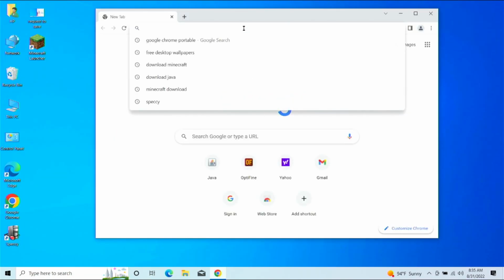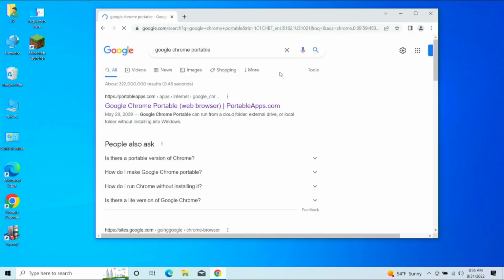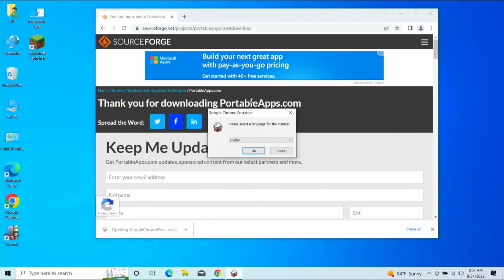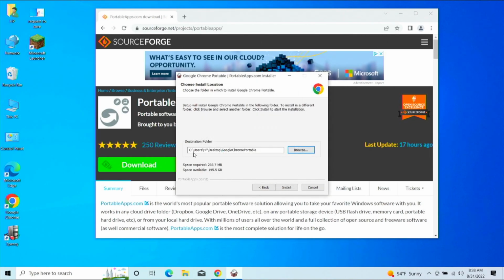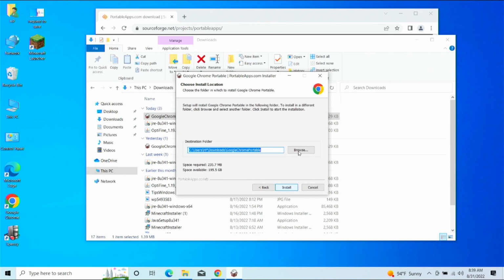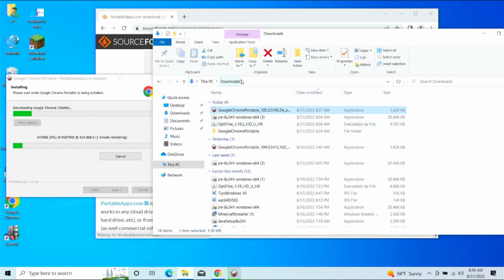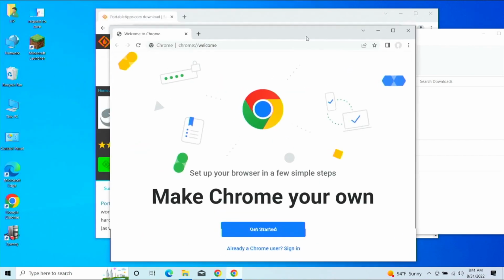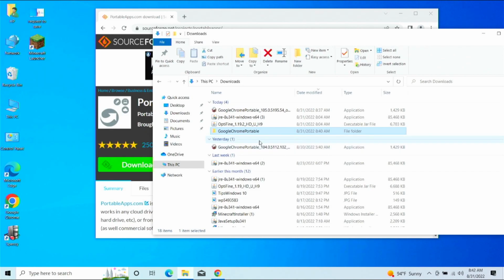How to setup and install Google Chrome Portable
Here is a short video on how to setup and install Google Chrome Portable.

We do not currently have an sponsors but when You click on this link and do your usual Amazon shopping it gives Tech On Tech a small stipend to help support the channel

Alternate Usage:
How do I setup and install Google Chrome Portable?